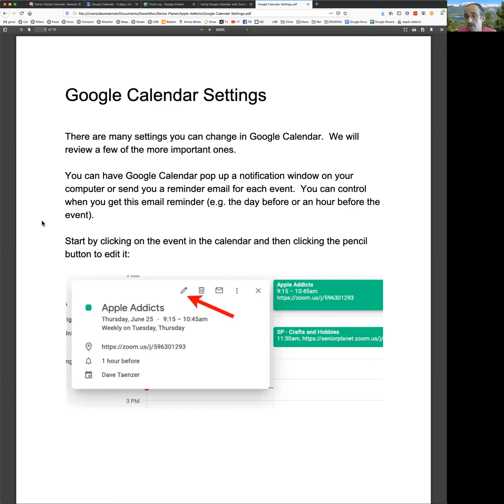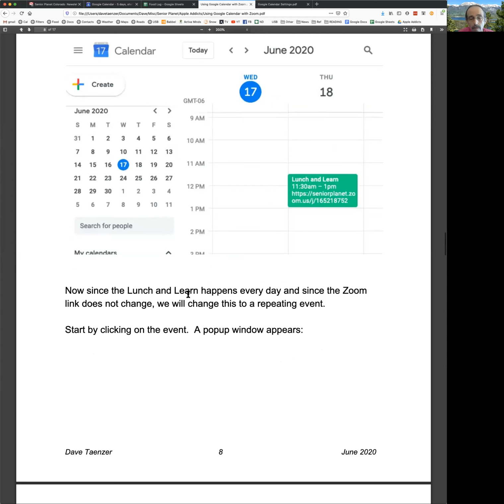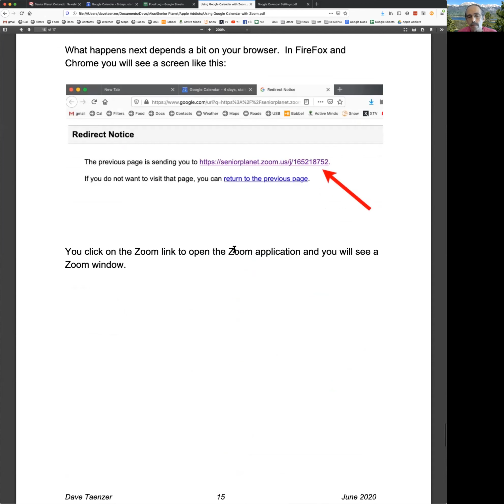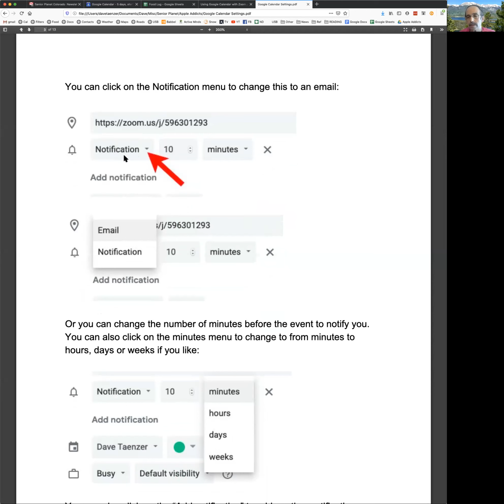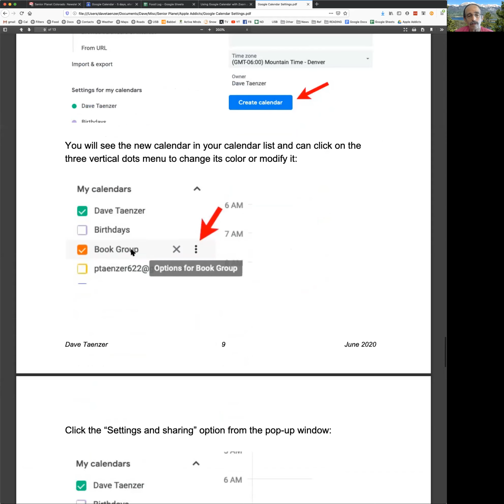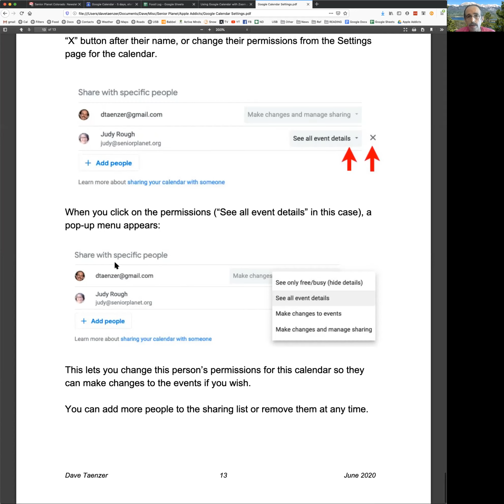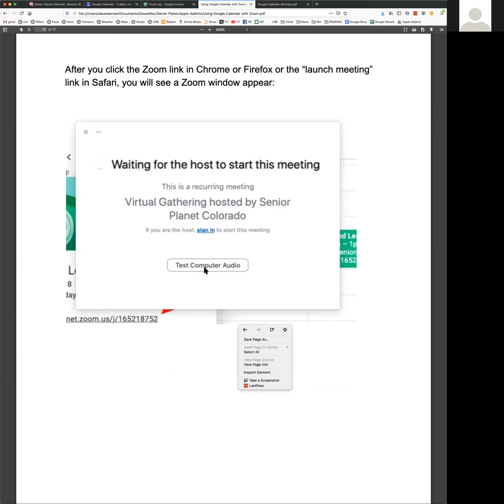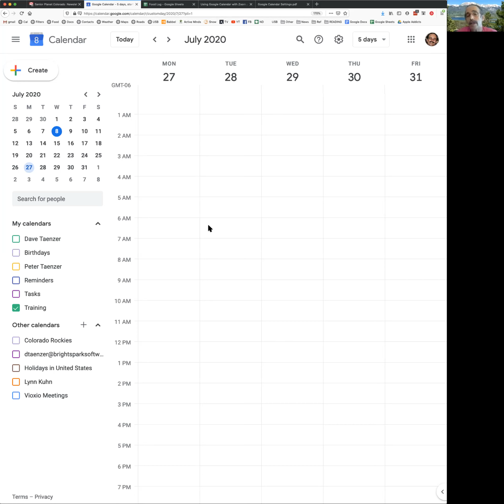2020 7 8 Google Calendar and Settings